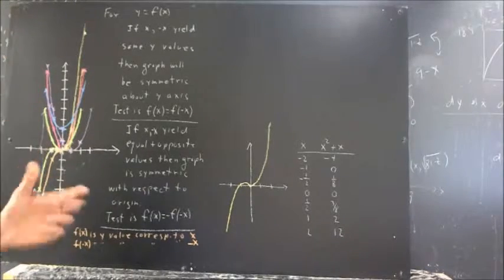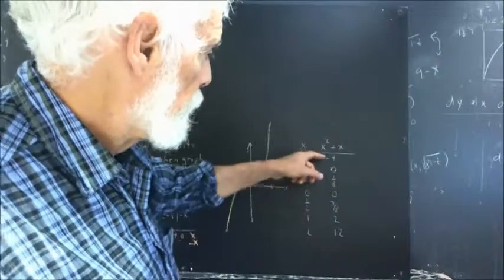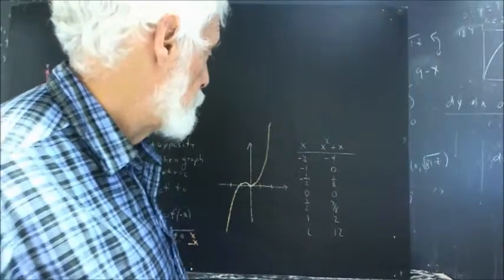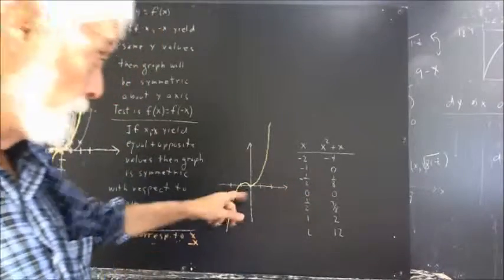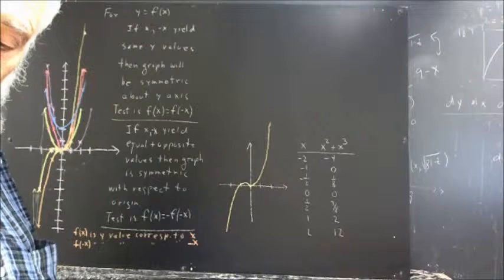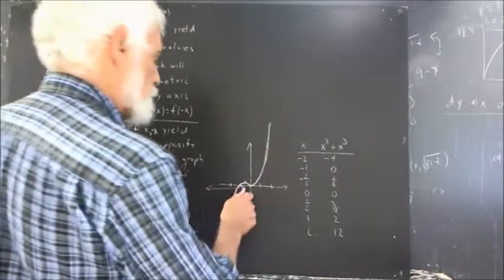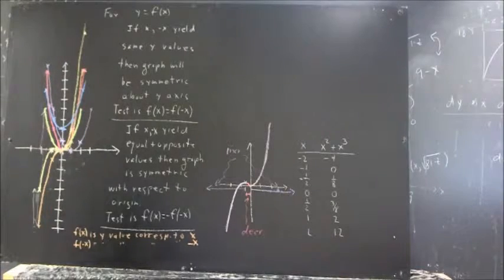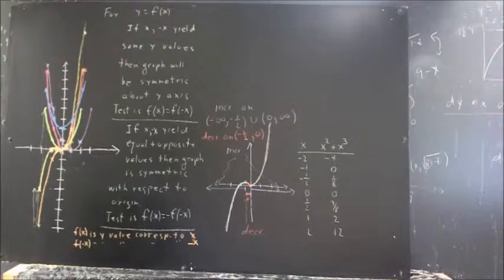158 15 086 intervals of increasing and decreasing behavior for sum of squaring and cubing functions